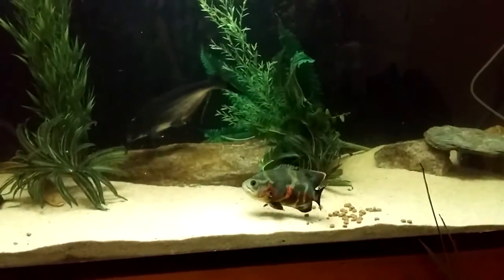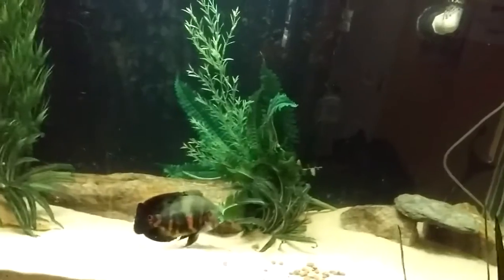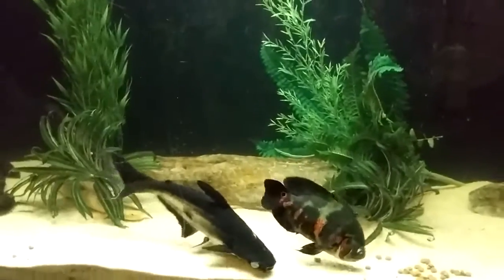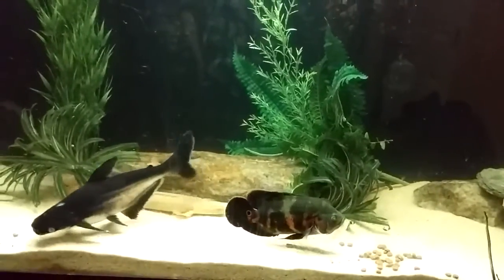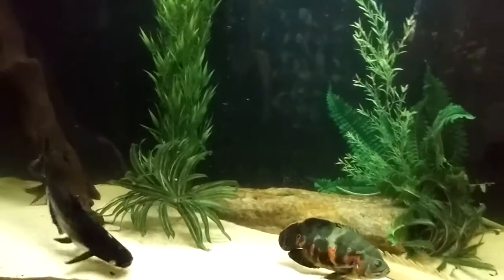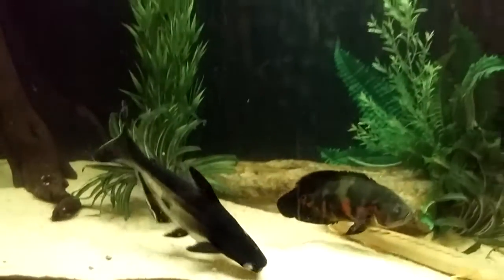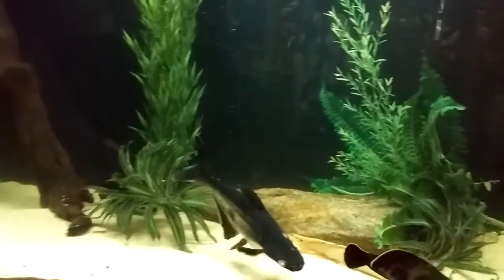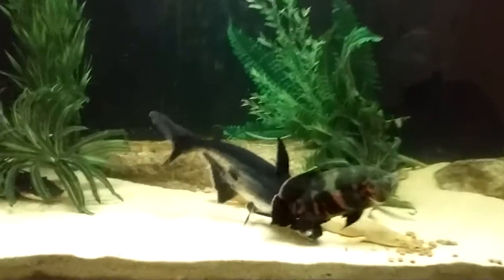HD sharks in aqurium